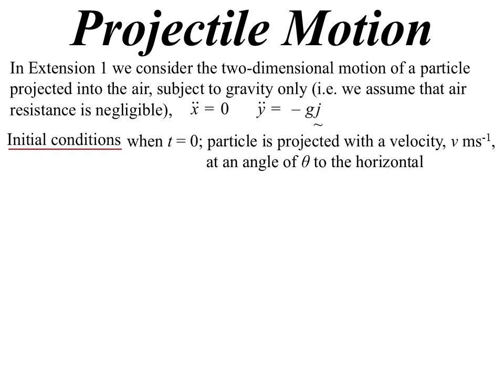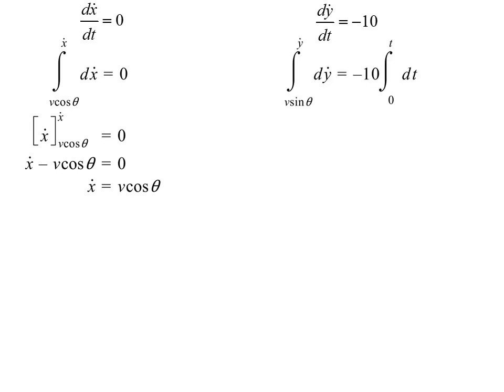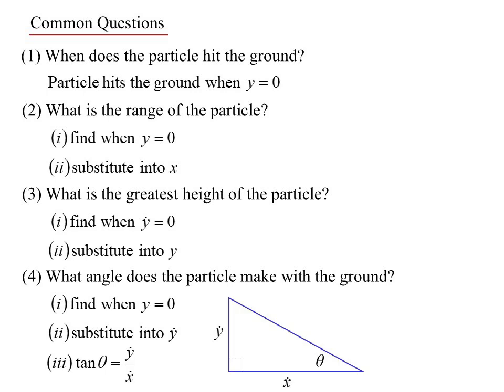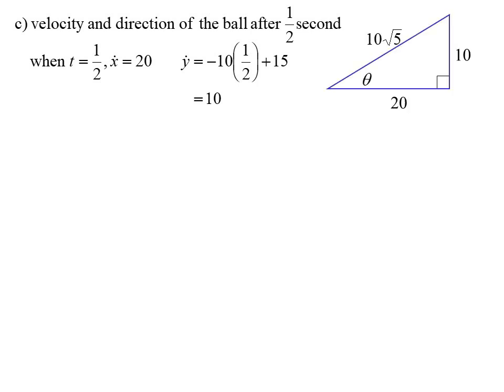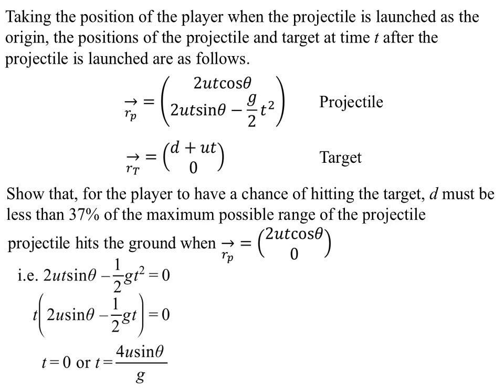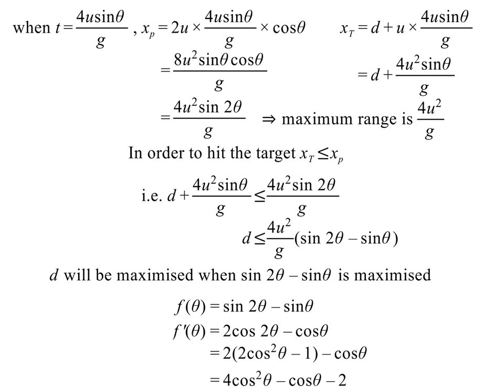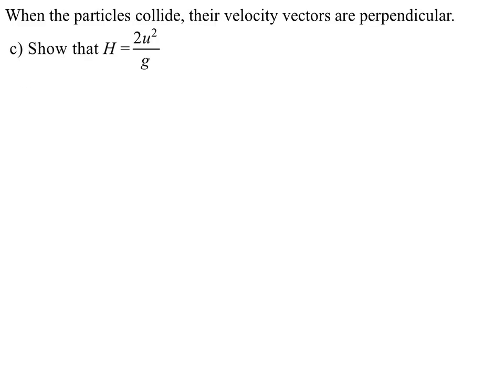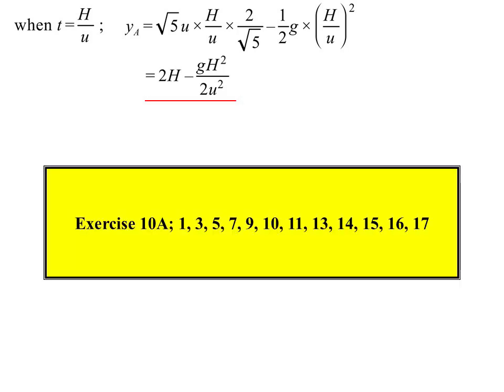12X1 T11 08 projectile motion & vectors 2025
Using vectors to investigate projectile motion, whose space curve is a parabola